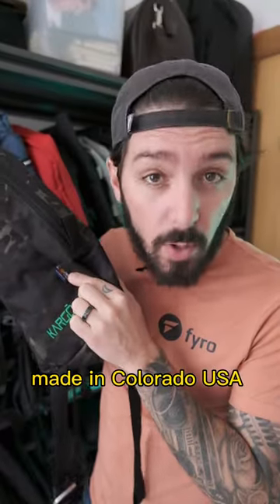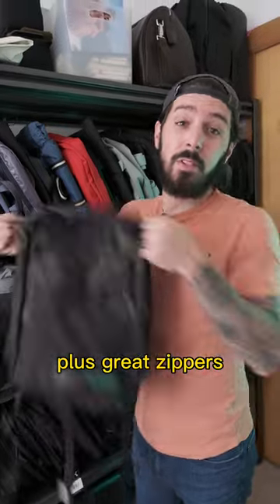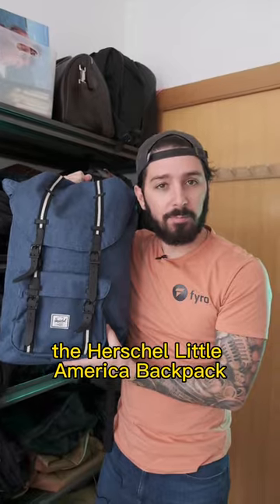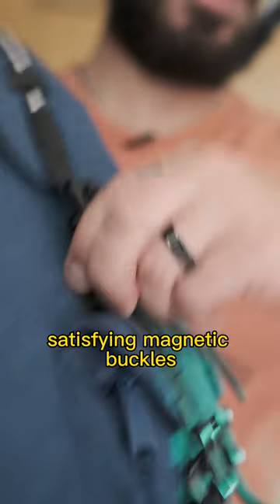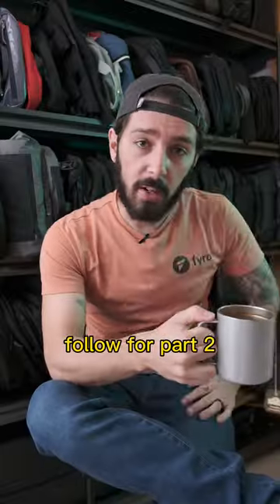Our picks for backpacks that wont break the bank! Part 1